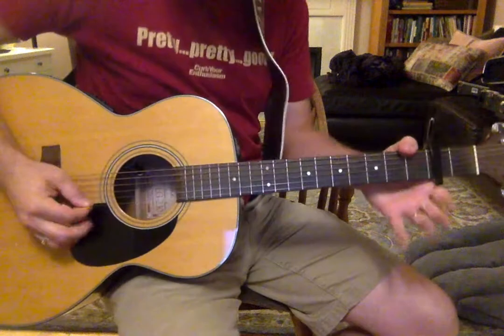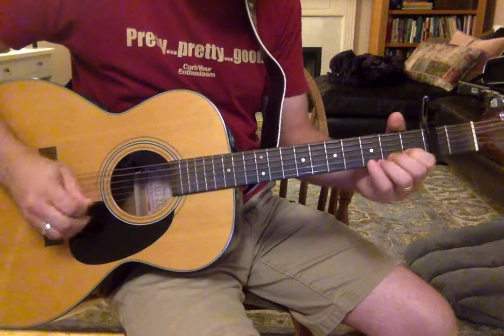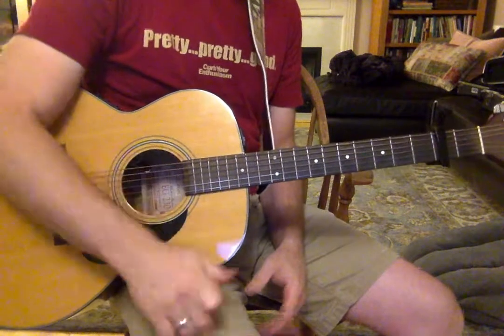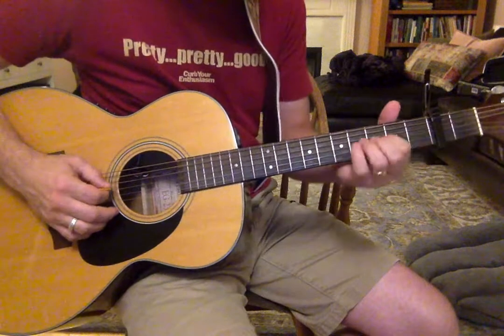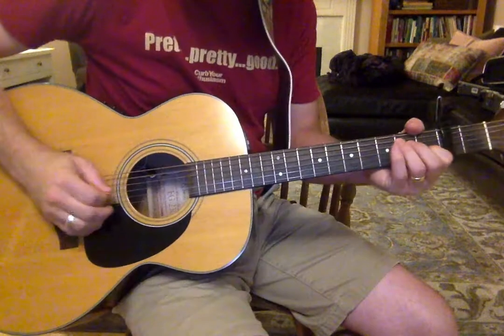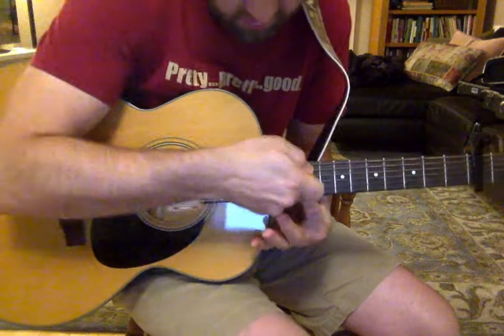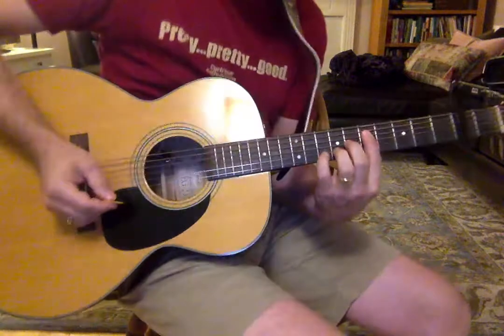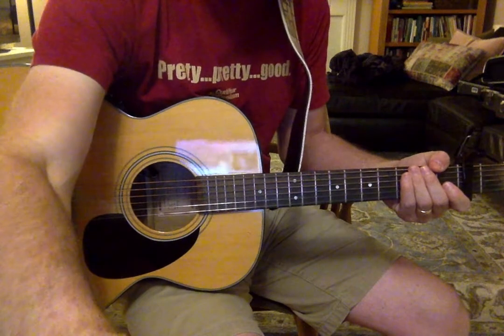You Have Won Me (Electric Tutorial)